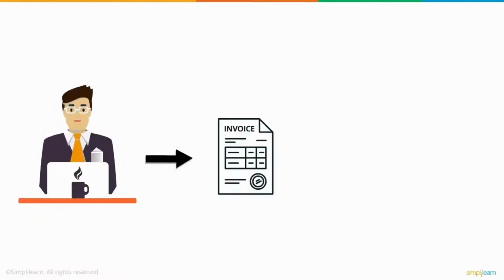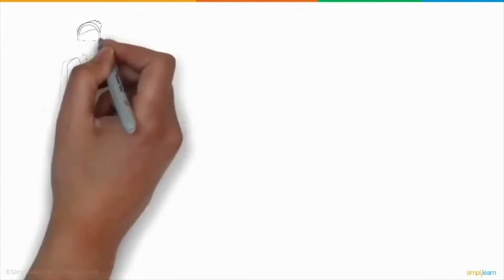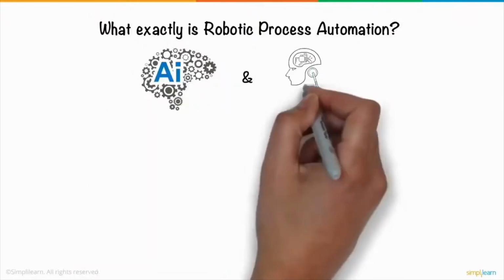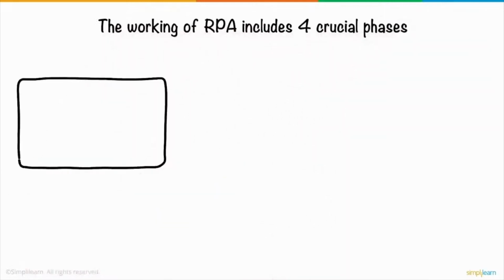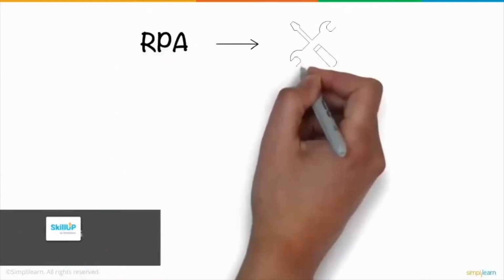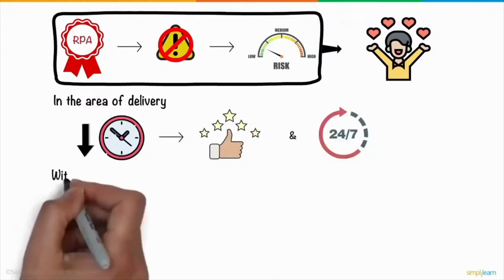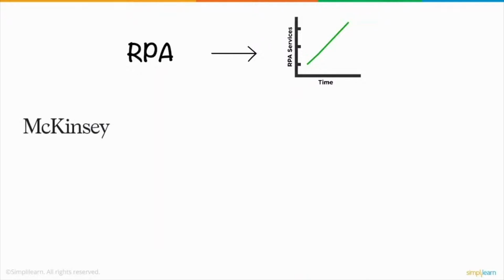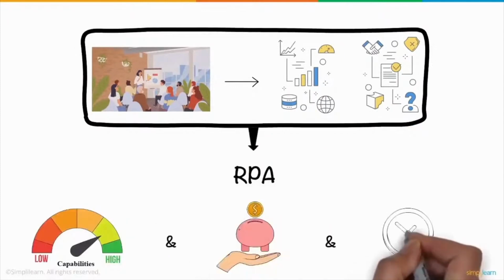Lesson 2 - What is RPA | Simplilearn